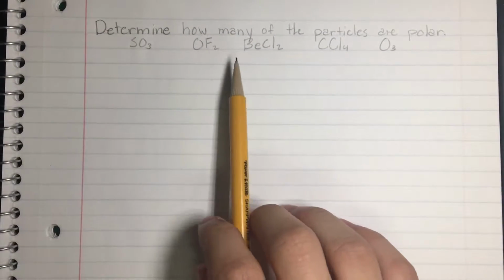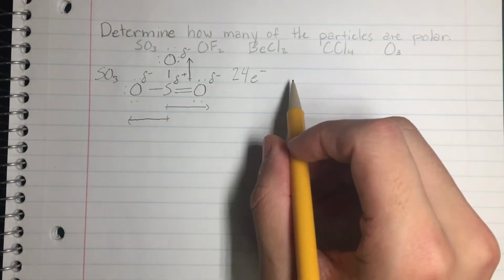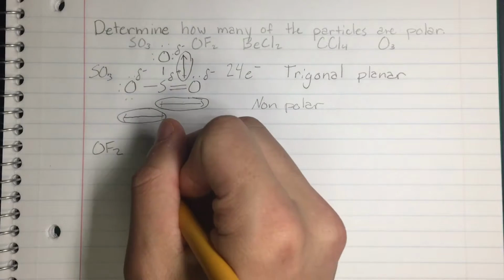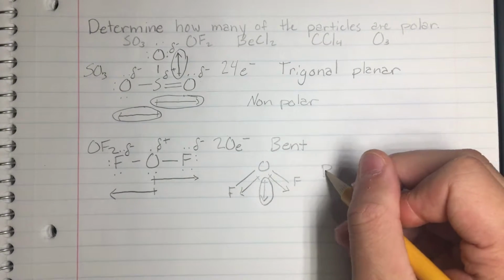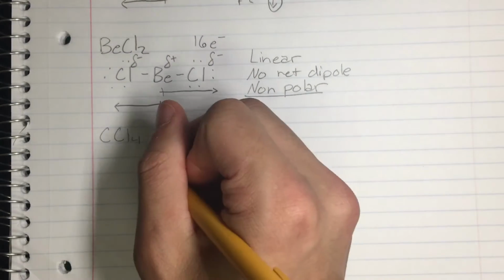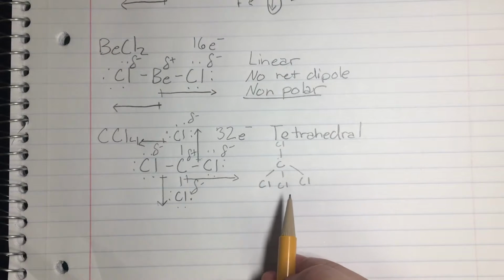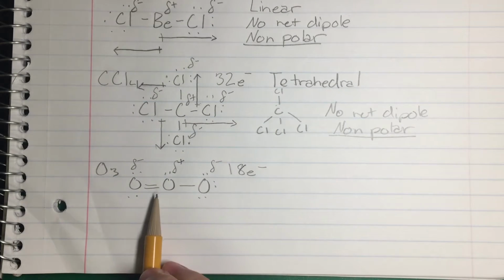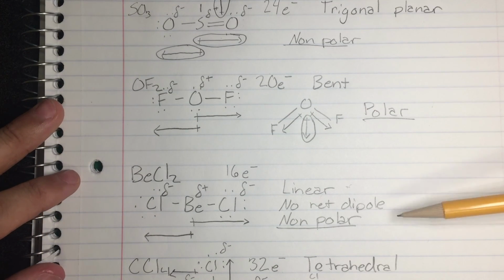Nick Stuart - Chem Video #2